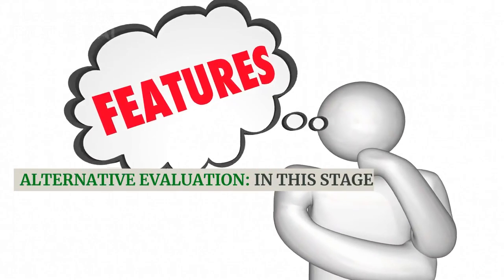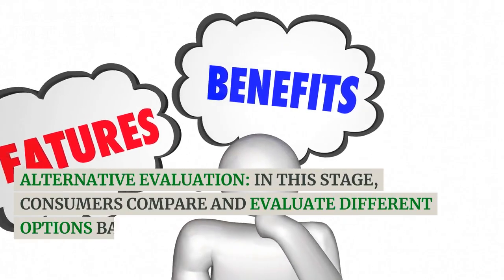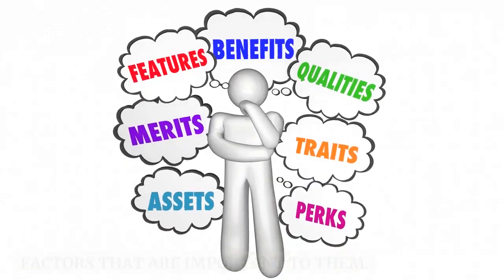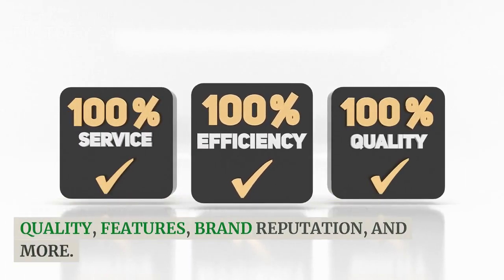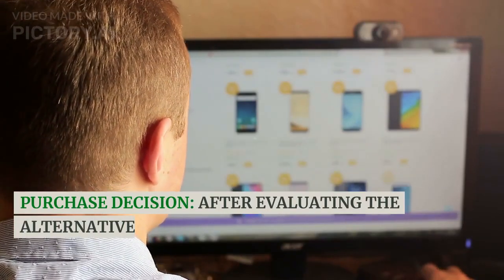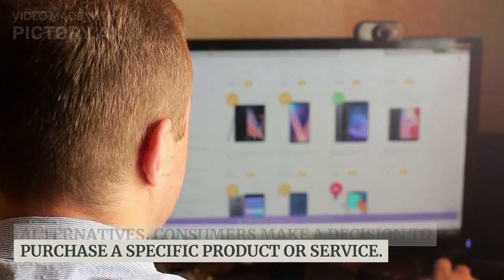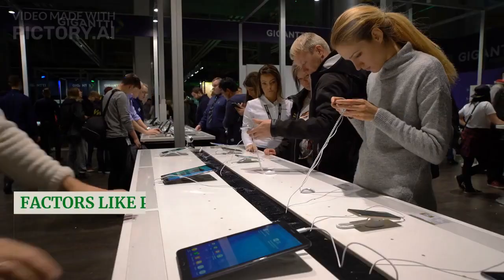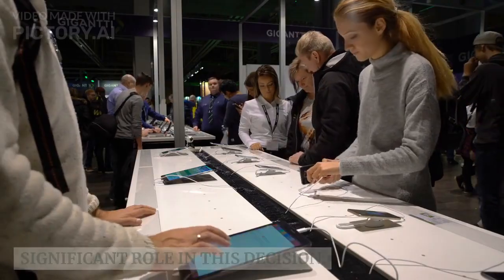|| Consumer Decision Making Model || Consumer Motivation || MBA || BBA || Consumer Behaviour ||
Study with Kush